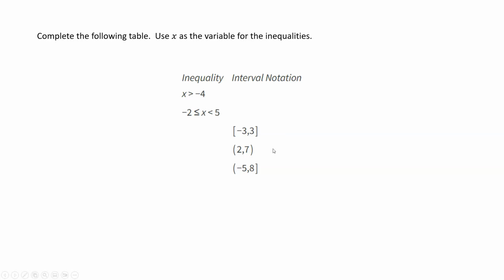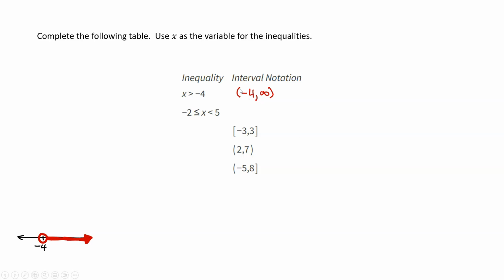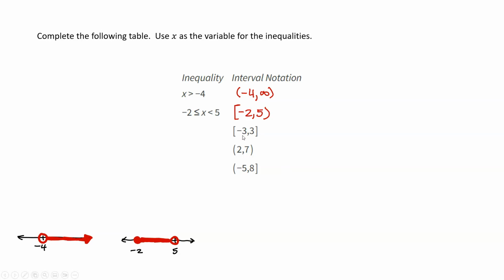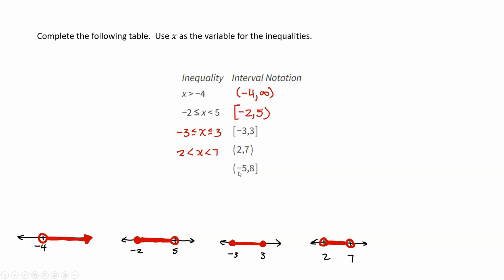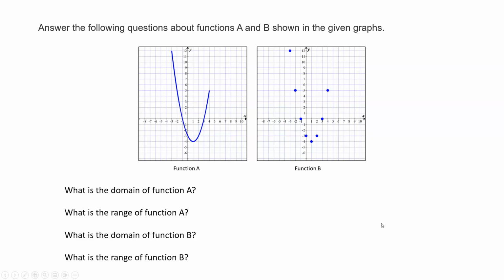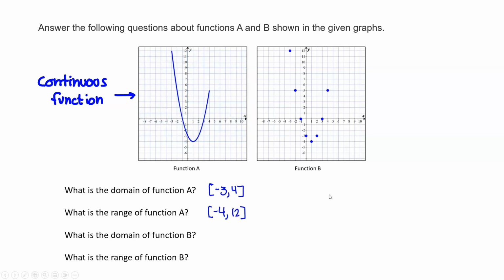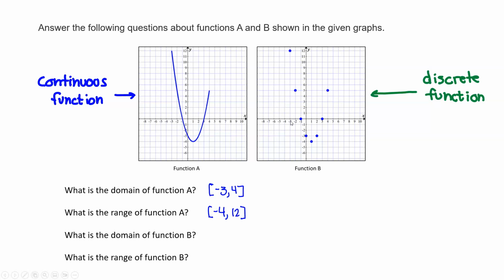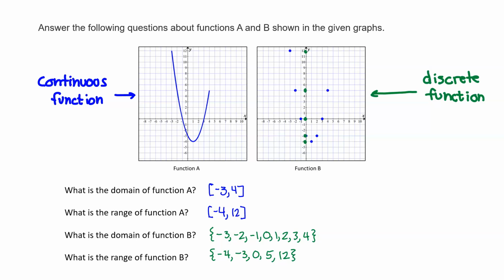1.3 to 1.5 Examples 6 and 7